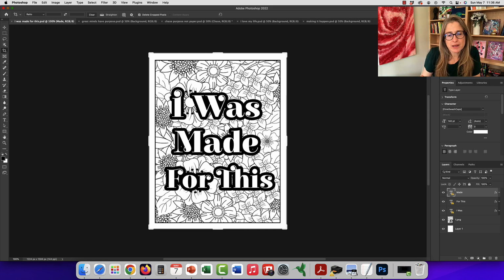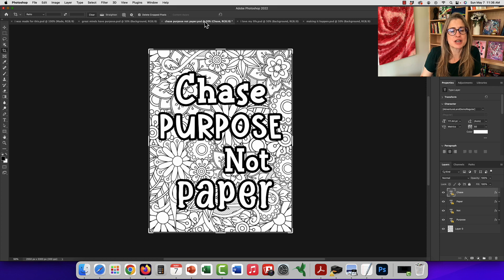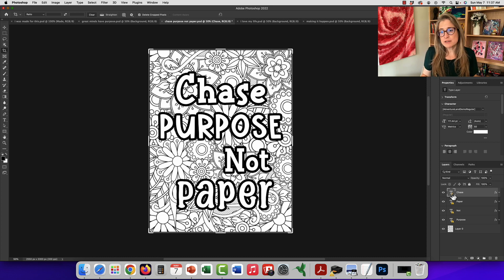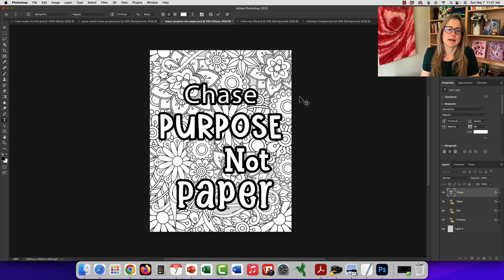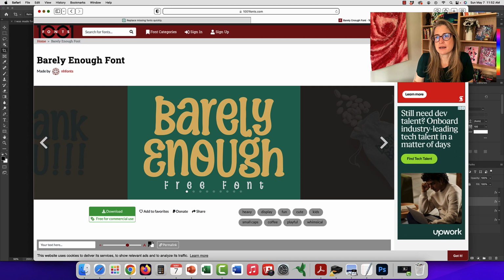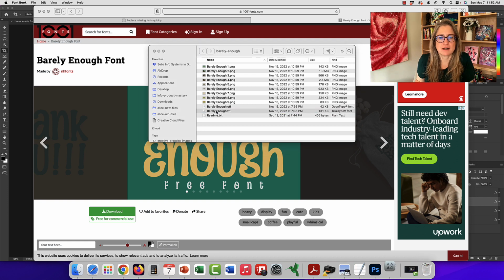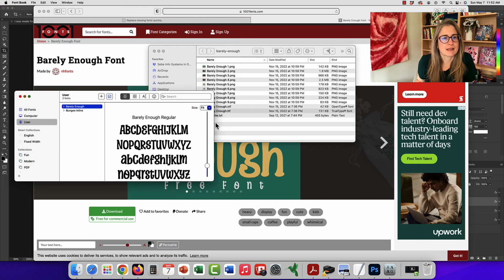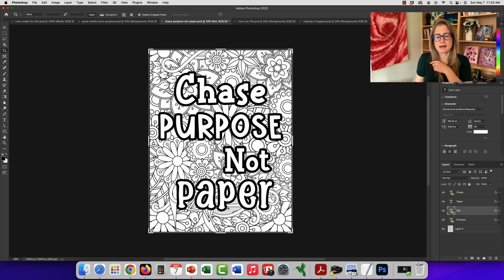How to Replace Missing Fonts in Images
If you are working with a done-for-you image and find you don't have the fonts installed on your computer, you may wonder how to fix it.

Alice has demonstrated the process using Photoshop (but has some suggestions if you plan to use the free Photopea editor, which is a great Photoshop alternative).

With a click of the mouse, you can fix the issue by using another font on your computer, but if you want to use the font in the original image...it will take a few minutes more, but it's a simple and straightforward process.

UNDERSTANDING IMAGE LAYERS

If you'd like to understand how layers work in a PSD image, you can watch this quick video as well

DONE-FOR-YOU COLORING PAGES SHOWN IN THE VIDEO

If you've like some done-for-you coloring pages...you can grab the ones shown in the video and more. We have a 50-pack of them for you at a special price

FREE COLORING PAGE SAMPLE

You can also grab a sample of free coloring pages